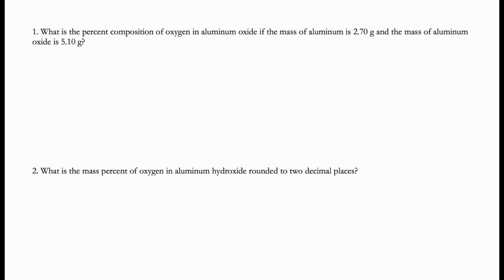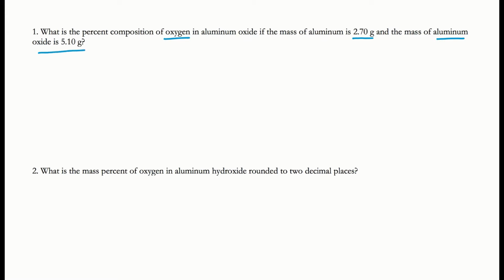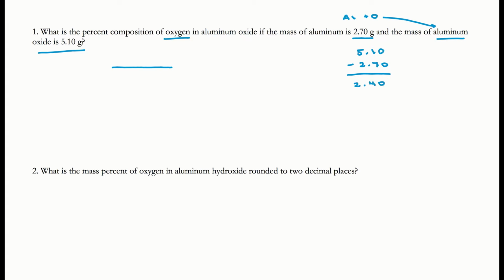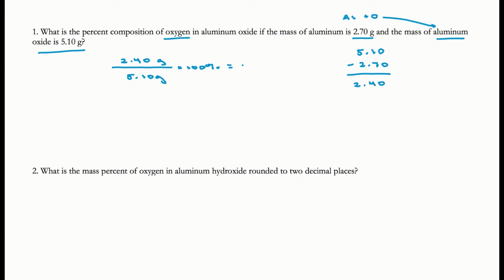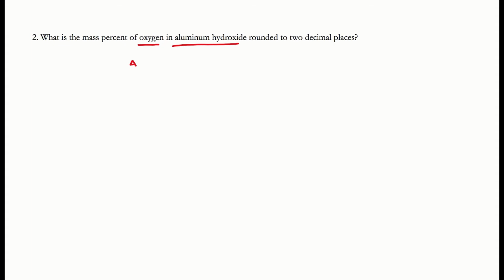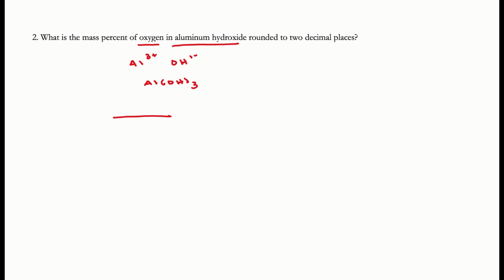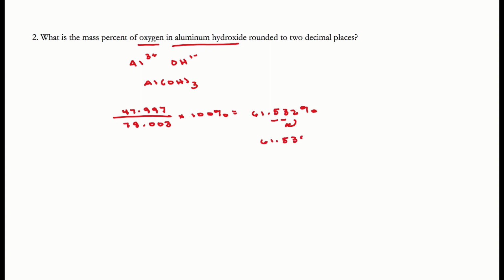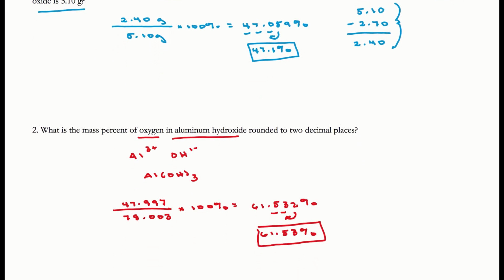Percent Composition Review